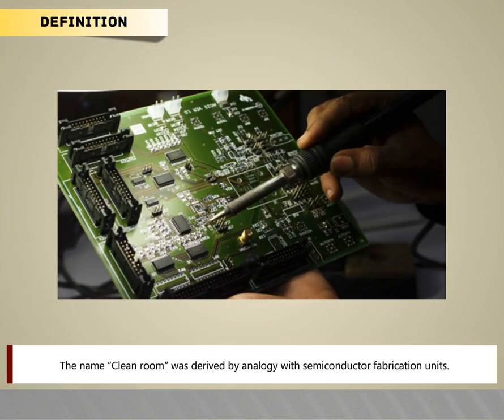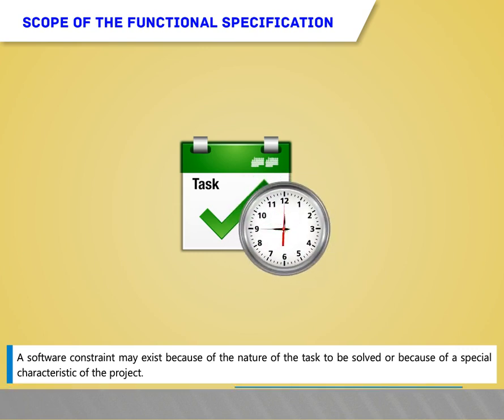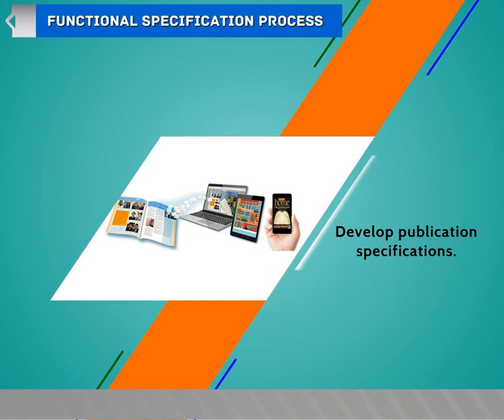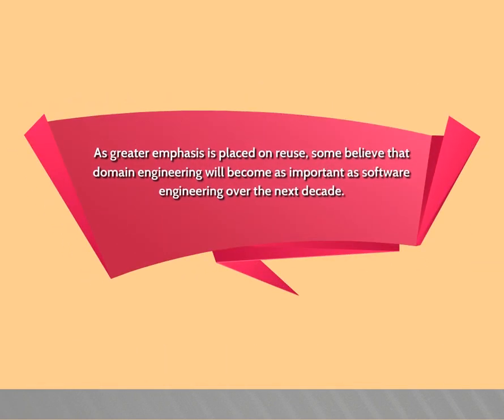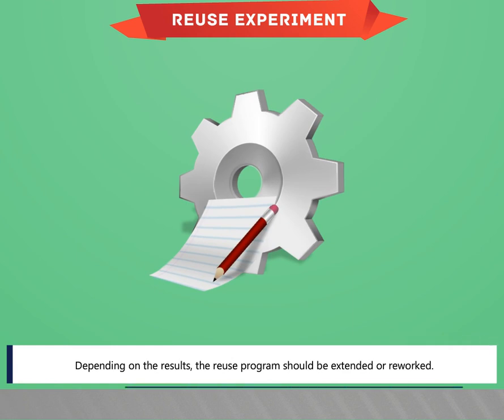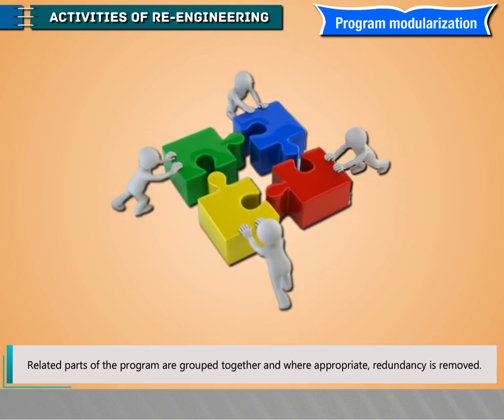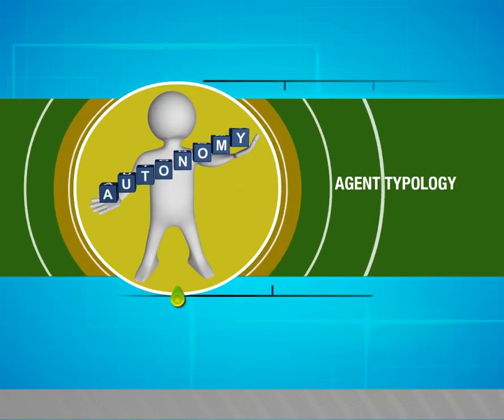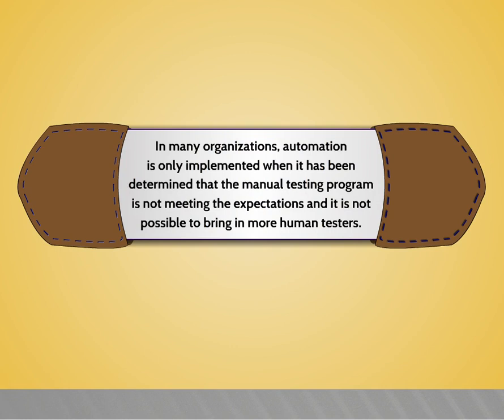SECT 11 Advance Software Engineering Topics